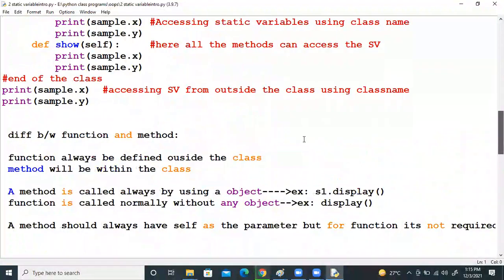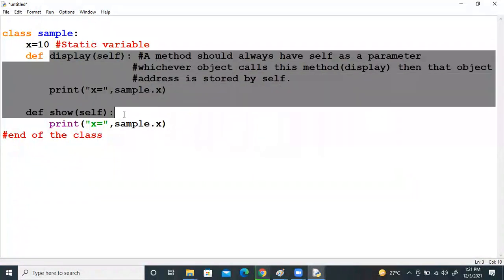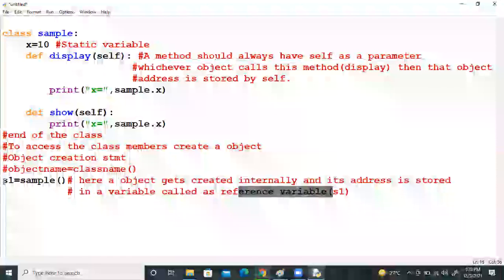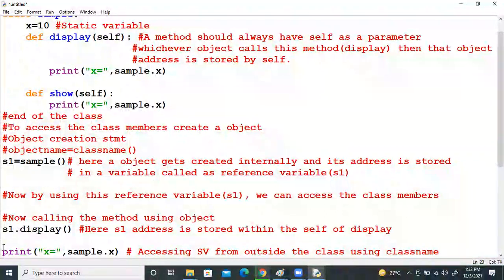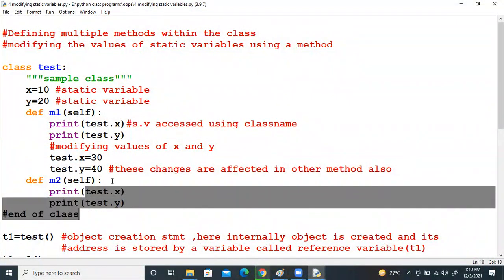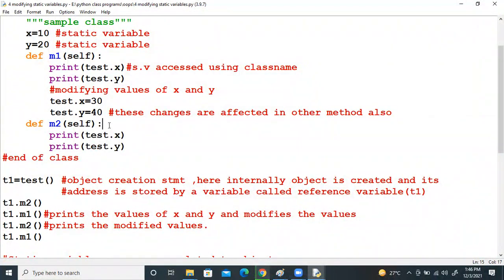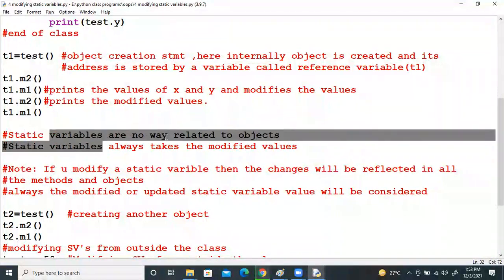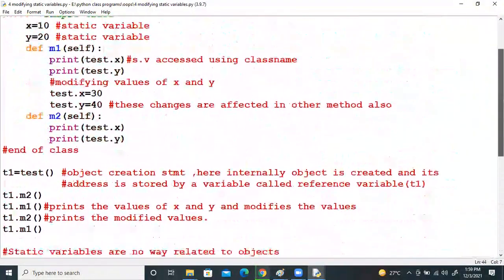PYTHON OOPS-3 STATIC VARIABLES-2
In Python, Object-Oriented Programming (OOP) is a powerful paradigm that leverages objects and classes to model real-world entities. Let’s delve into the key concepts of OOP in Python:

Classes and Objects:
A class serves as a blueprint or prototype for creating objects.
Objects are instances of a class, representing real-world entities.
Example:
Python

class Dog:
    def __init__(self, breed, age):
        self.breed = breed
        self.age = age

my_dog = Dog(breed="Golden Retriever", age=3)
Attributes and Methods:
Attributes (also called properties) store data within an object.
Methods are functions associated with an object.
Example:
Python

class Dog:
        self.breed = breed
        self.age = age

    def bark(self):
        print(f"{self.breed} is barking!")

my_dog.bark()  # Output: "Golden Retriever is barking!"
Encapsulation:
Encapsulation restricts direct access to an object’s internal details.
It ensures data integrity and hides implementation details.
Use private attributes (prefixed with an underscore) to achieve encapsulation.
Inheritance:
Inheritance allows creating a new class based on an existing one.
The new class (subclass) inherits attributes and methods from the base class (superclass).
Example:
Python

class Labrador(Dog):
    def swim(self):
        print(f"{self.breed} loves swimming!")

my_labrador = Labrador(breed="Labrador", age=2)
my_labrador.swim()  # Output: "Labrador loves swimming!"
Polymorphism:
Polymorphism enables objects of different classes to be treated uniformly.
It allows method overriding and dynamic dispatch.
Example:
Python

class Cat:
    def sound(self):
        print("Meow!")

class Cow:
    def sound(self):
        print("Moo!")

def animal_sound(animal):
    animal.sound()

my_cat = Cat()
my_cow = Cow()

animal_sound(my_cat)  # Output: "Meow!"
animal_sound(my_cow)  # Output: "Moo!"
Why Use OOP?
OOP promotes code organization, reusability, and maintainability.
It models real-world scenarios effectively.
Python’s OOP system supports encapsulation, abstraction, inheritance, and polymorphism.